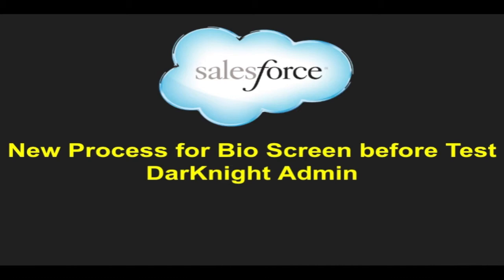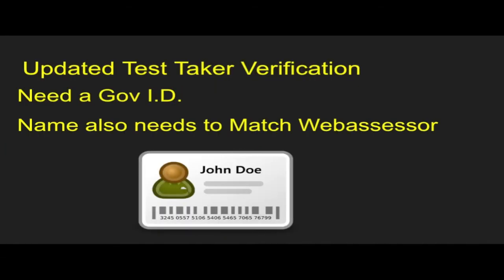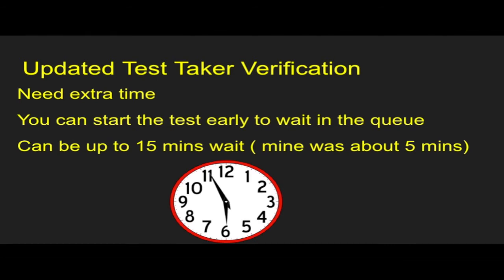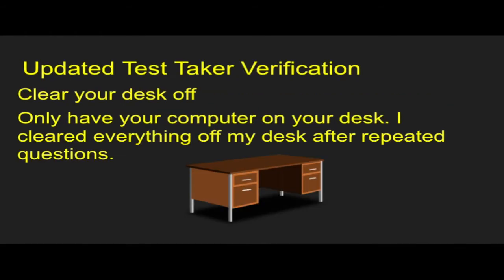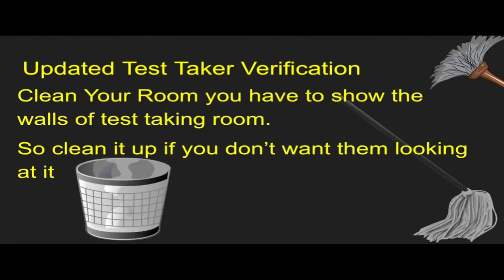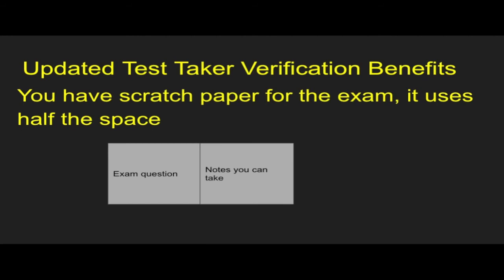What you Need to know before you take a Salesforce Certification Exam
Salesforce updated their online process be in the know so it does not slow you down.